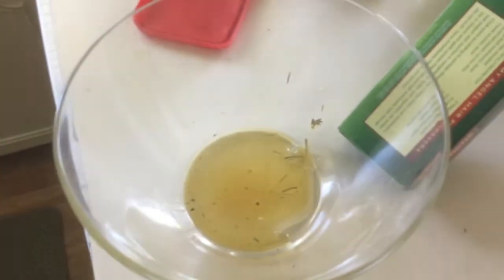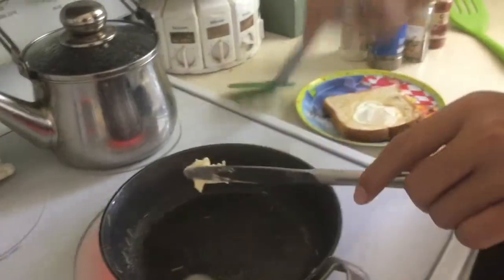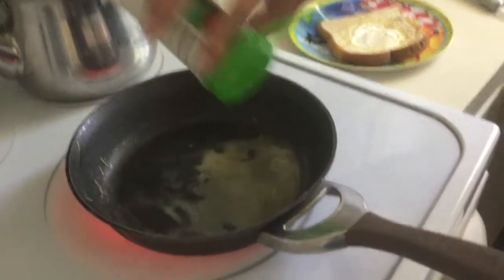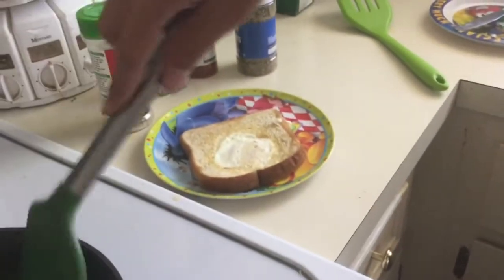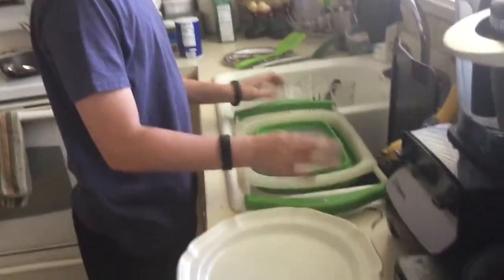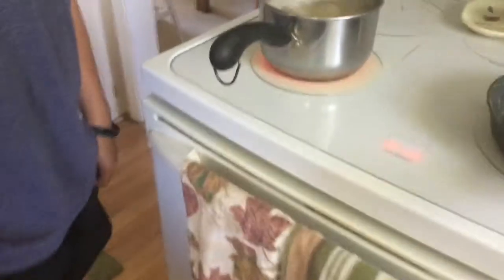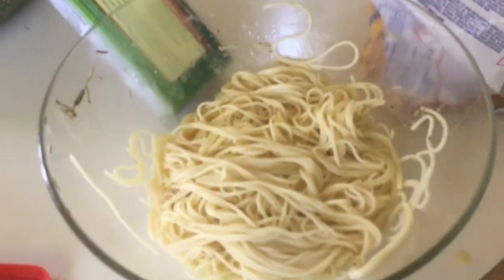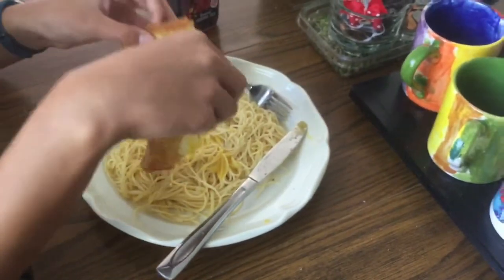My Movie 27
Directions:
(Toad in a Hole)
1. Melt butter in pan.
2. Cut a hole in your bread.
3. Put the bread in the buttered pan.
4. Crack your egg into the hole.
5. Wait until your egg starts to look white.
6. Flip it over.
7. Leave it for 30 seconds, then take it off.

(Pasta)
1. Cook pasta as box directs.
2. Melt butter on medium (should be yellow).
3. Turn up heat to high.
4. Add garlic powder, rosemary, oregano, and paprika.
5. Let butter turn brown and start to bubble.
6. Put sauce in a big mixing bowl.
7. Put in pasta.
8. Toss them together.
9. Enjoy!